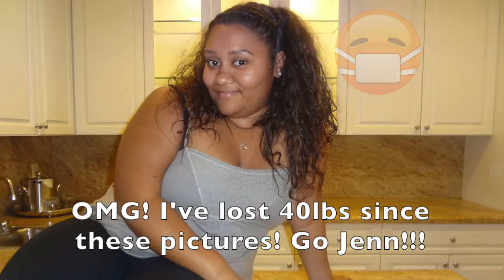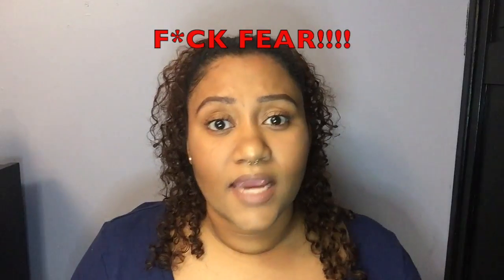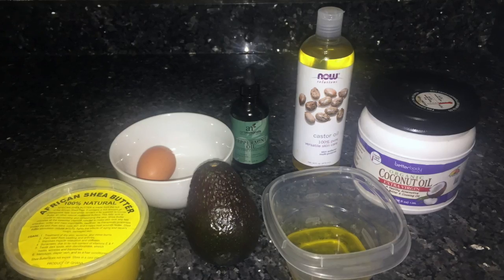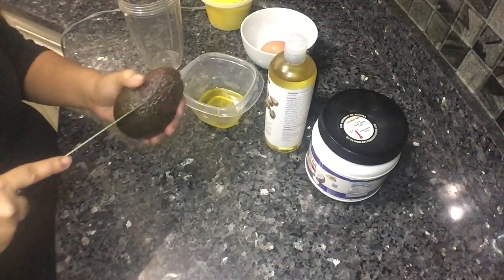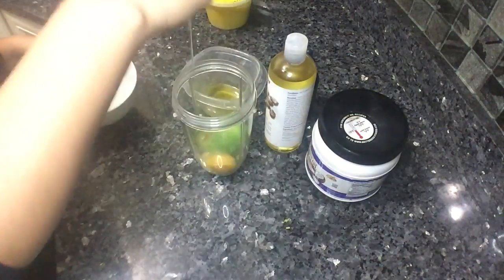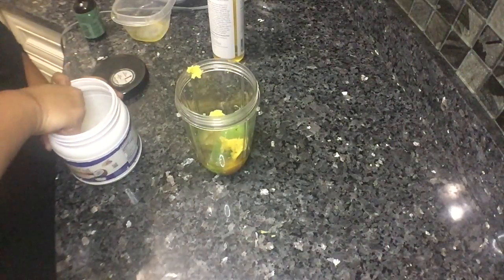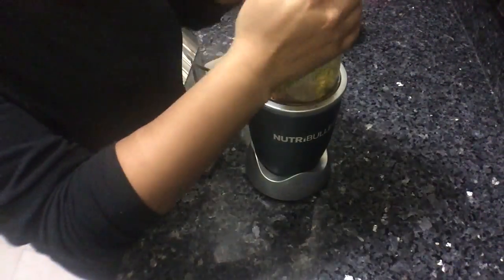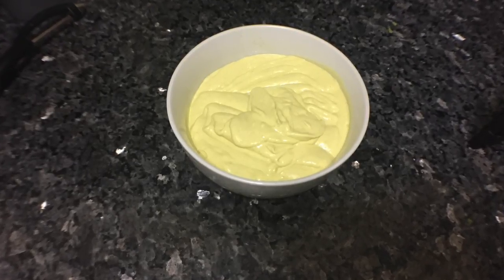Natural Remedy for Heat Damage | Miracle Mask | Chat, Prep, & Apply! MY FIRST YOUTUBE VIDEO!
CURLY SQUADDDD! Whuuudduup XD !!!

The name's Jennifer & Bienvenidos to my Channel Jenn's Effect where i will be discussing and showing you all. whatever i want basically =D! Anything that i know will make you feel good about YOU & Make you live for YOU!

This video applies to any hair type (male and female) that is in need of treatment for dryness, hair loss, heat damage, dandruff, breakage, shine & LOVE.

My hair has been heat damaged due to the flat iron and a failed Keratin treatment (-_-) since 2011 and in 2014 i decided i needed my curly swirly's back. I came across SunKissAlba's channel where i was introduced to the idea of putting actual foods in my hair instead of products and i fell in absolute love. I couldn't believe how affective organic treatments are  and how much i enjoyed the process. I started to do my research and learning more about my hair type which led me into coming up with my own mixtures to help advance my hair healing process!

Having my hair damaged definitely made me insecure, moody, and simply unhappy. Now that my curls are almost back i feel my confidence exude more and more each day! It's a beautiful feeling and a feeling i would like you all to experience if you can relate.

I want to share my experience and inspire the confidence and the fearlessness i learn more about each and every day.

Hair Gunk Ingredients: Where to Buy?

Avocado -  Enhances hair shine, and moisture.
The closest Bodega (Grocery Store)

African Shea Butter 100% Natural - Very Moisturizing, great as a detangling product. Beauty Supply $6.99

1 Egg - Gives the hair protein which promotes Hair Growth also enhances hair shine.

Peppermint Oil - Stimulates Hair Growth, aides in hair loss, and great for nightly scalp rubs before bed (in my experience)

Castor Oil - Castor Oil is mostly known for stimulating hair growth.

Organic Coconut Oil - Any Organic Food Store
Coconut oil has anti-breakage agents, nourish split ends, stimulates hair growth, moisturizing and enhances shine.

Aloe Vera Plant - Your Closest Supermarket
Aloe is known to reduce scalp discomfort (Itchiness) and stimulate hair growth.

Half of a Carrot - Your closest Supermarket
Carrots Enhance Hair thickness, strengthens hair which results in less hair breakage.

Shea Moisture Deep Conditioning Masque

LET ME KNOW YOUR RESULTS IF YOU DECIDE TO TRY THIS GUNK!

LEAVE YOUR QUESTIONS & COMMENTS BELOW XOXO.